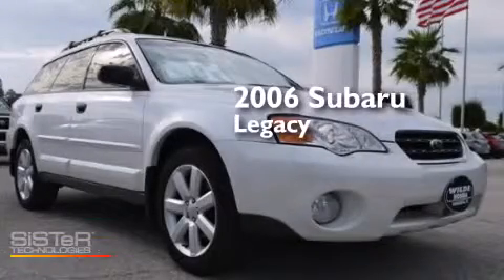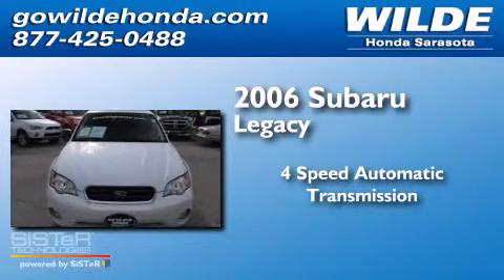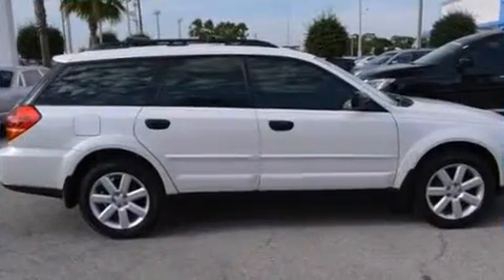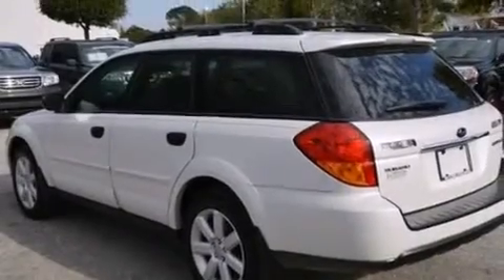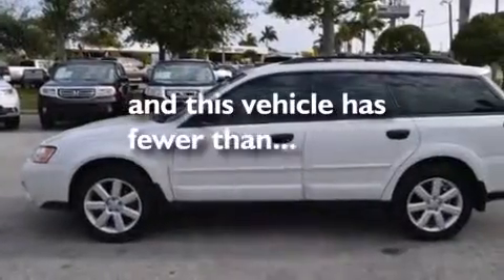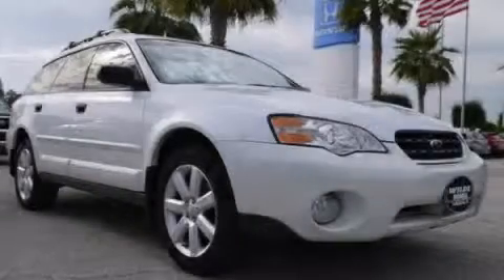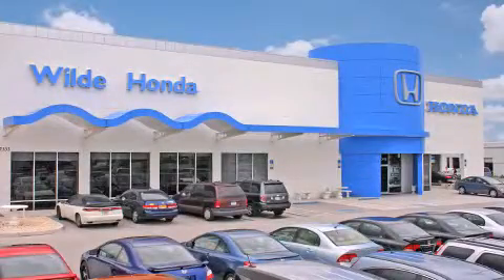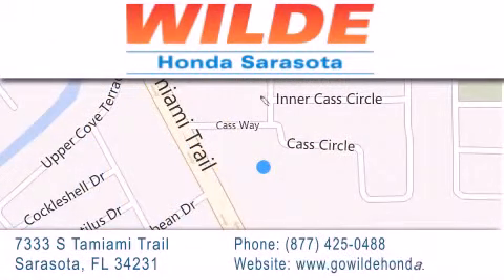2006 Subaru Legacy Tampa FL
We have been honored to serve the Sarasota FL area , we promise that your experience at our dealership will exceed your expectations ! Year : 2006 Make : Subaru Model : Legacy Engine : 4 Cylinder Engine Trans . : automatic Exterior : Satin White Pearl Miles : 51,639 Stock : 132454A Wilde Honda - WI 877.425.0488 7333 S. Tamiami Trail Sarasota , FL 34231